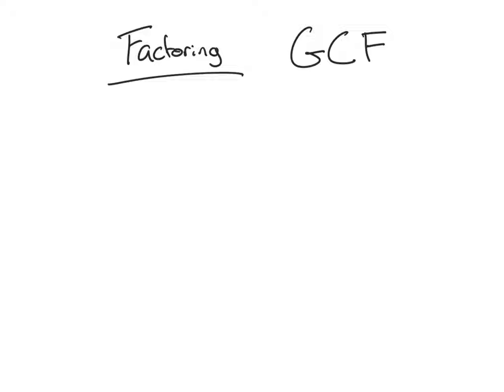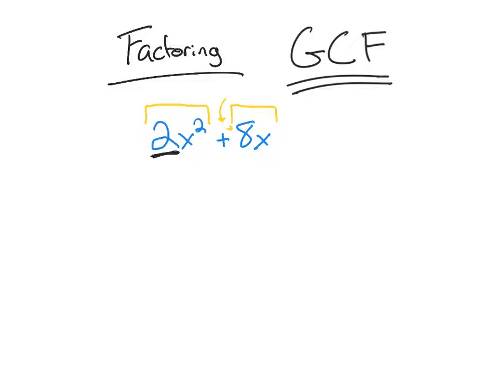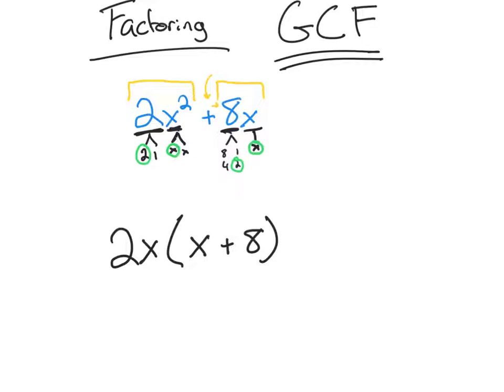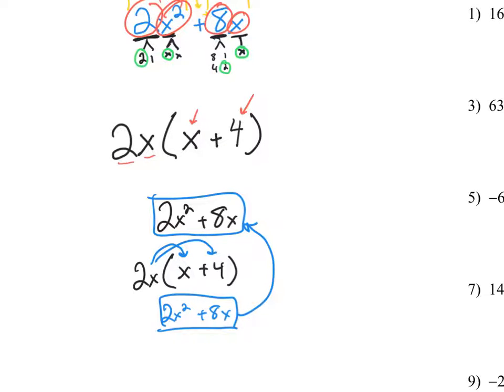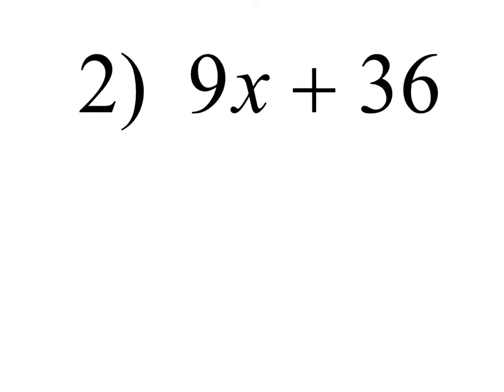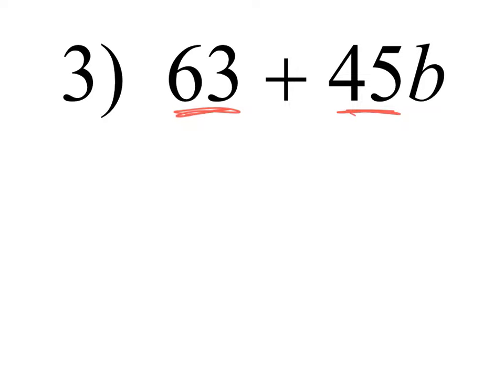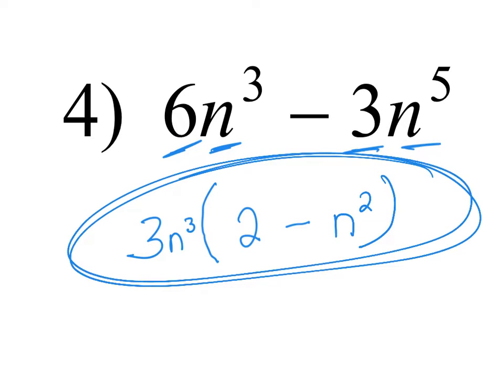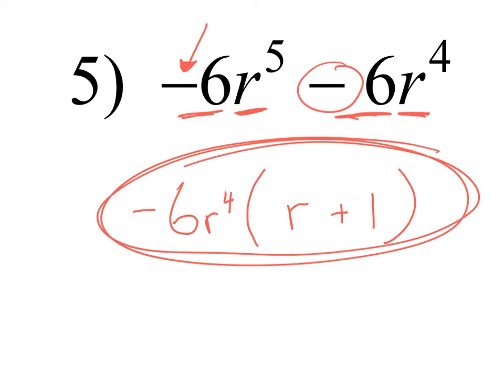INtegrated - Factoring GCF